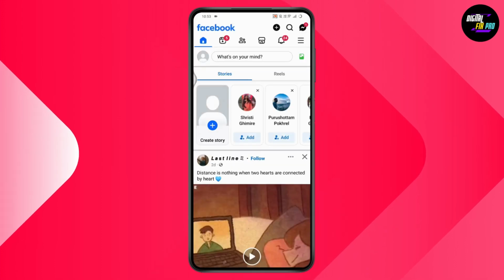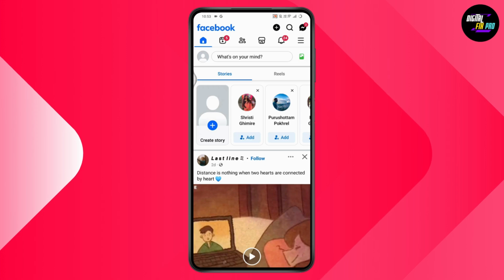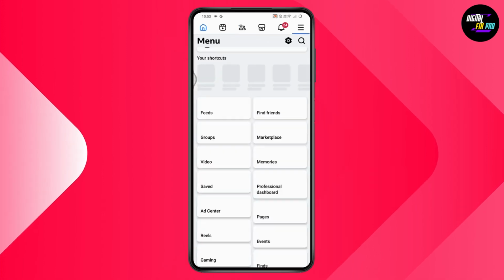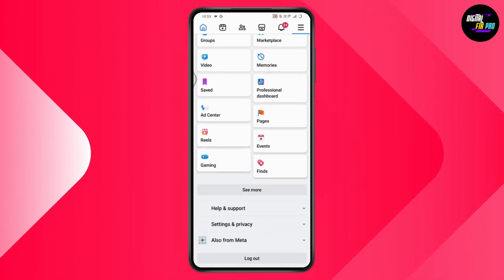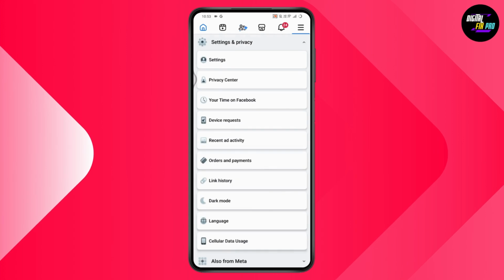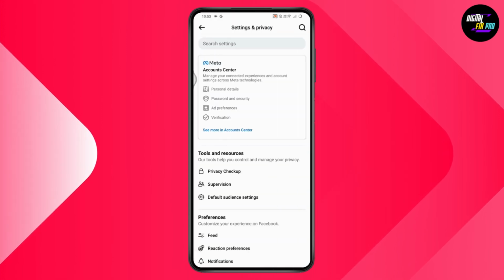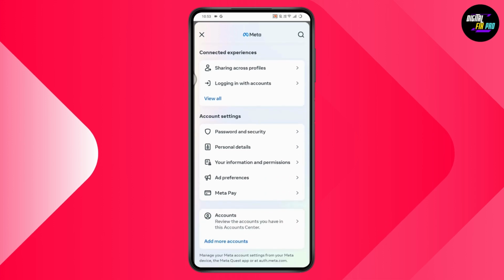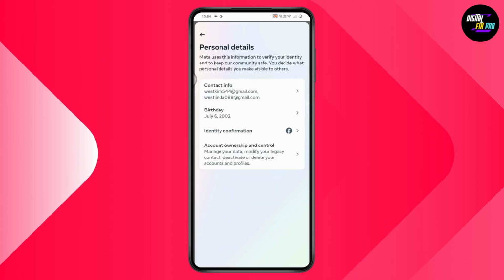How To Remove Facebook Email | Facebook Email Remove Kaise Kare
How To Remove Facebook Email
emove email facebook,how to remove email from facebook
how to delete email facebook

Welcome to our step-by-step guide on how to remove an email from your Facebook account!

0:00 - Introduction
0:12 - Accessing Facebook Account Settings
0:24 - Navigating to Contact Information
0:36 - Removing the Email: Step-by-Step
0:48 - Conclusion